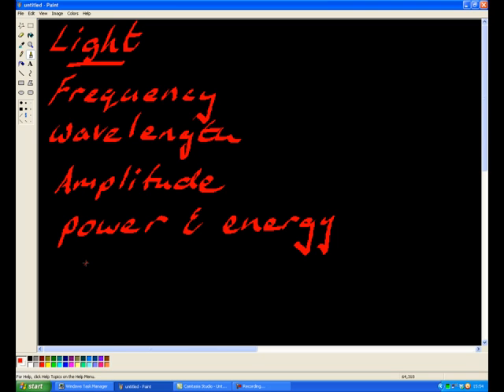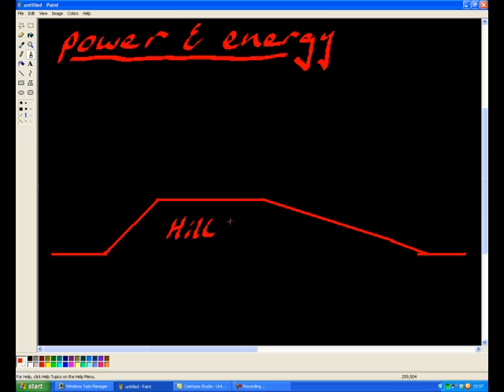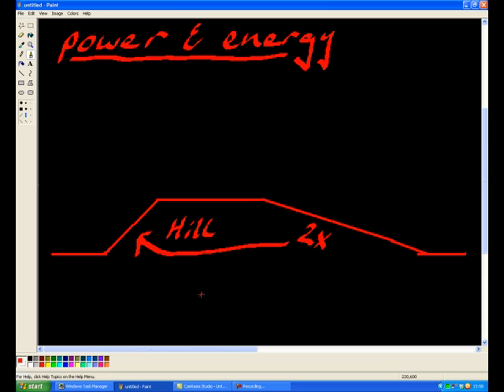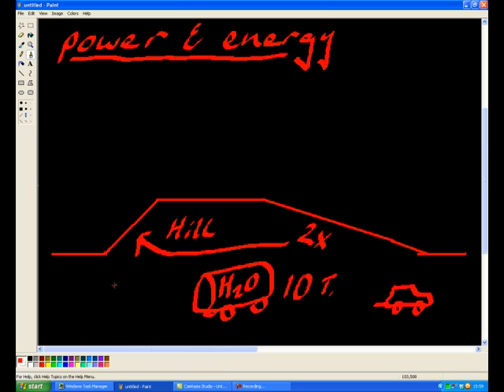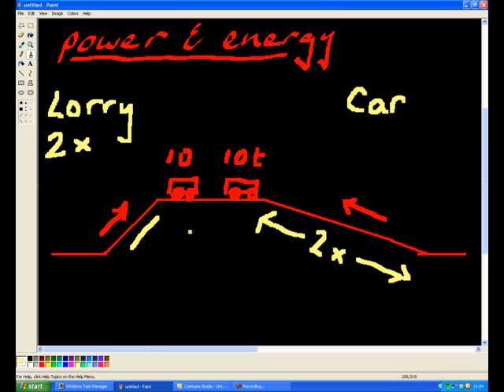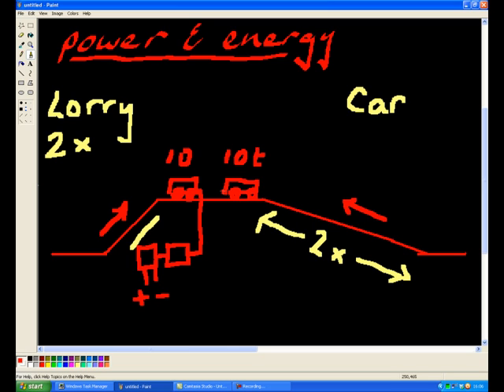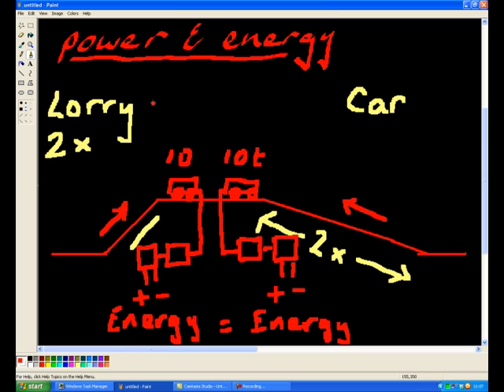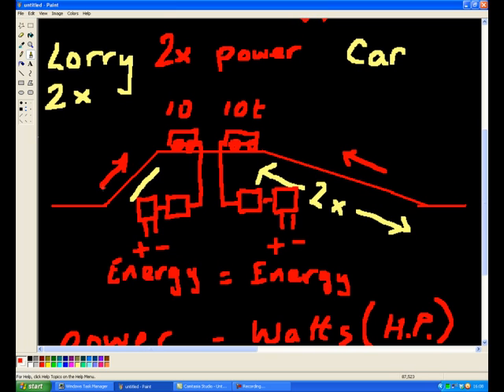GW006 Power and Energy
The relationship between power and energy